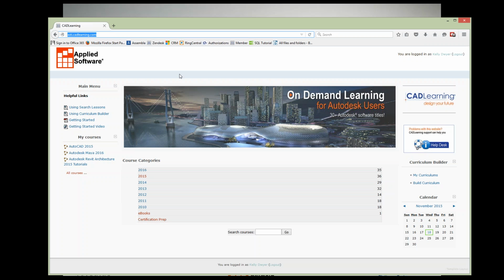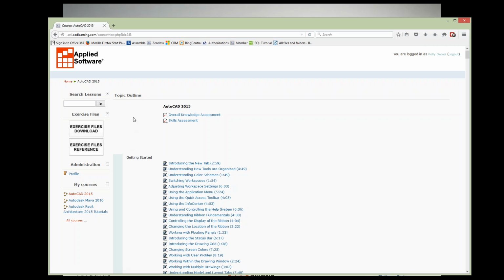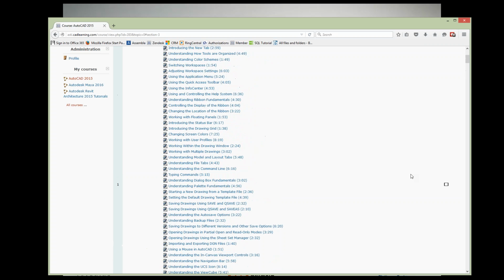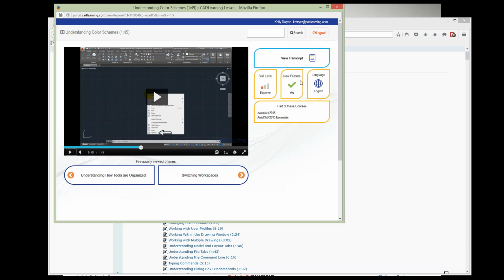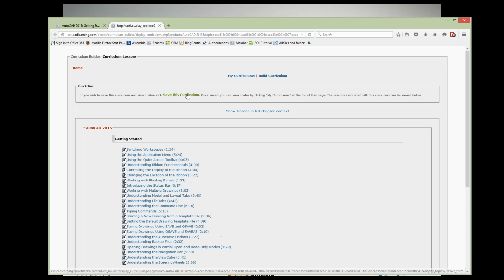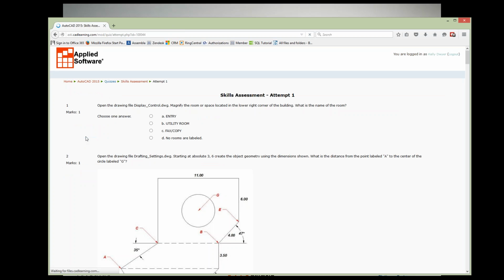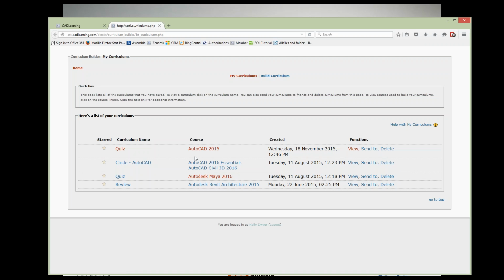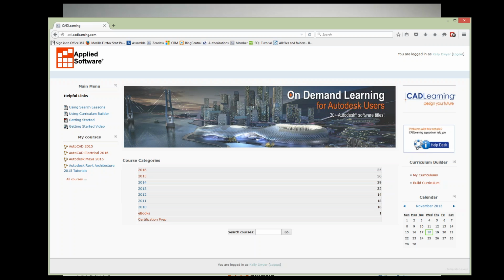CADLearning: Getting Started with the Basics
Applied Software is providing its Autodesk subscription customers, that have renewed or purchased after 6/15/2015, with CADLearning, a best-in-class on-demand learning environment for the latest 3D design, engineering and entertainment software from Autodesk.

Come learn the basics of CADLearning on Wednesday, November 18th during this free webinar at 12:30 pm. In this session, we will review how to view courses, take quizzes, download exercise files, use curriculum builder and manage your profile.

Applied Software subscription clients that have renewed or purchased after 6/15/2015 have access to an online learning portal complete with the CADLearning content library, the largest library of video training courses and testing resources for Autodesk software, with over 40,000 videos and 250 training courses on 40 Autodesk products, covering 2010 through 2016 releases. This access is for one year or equal to subscription expiration date.